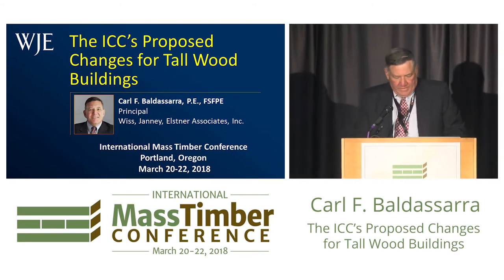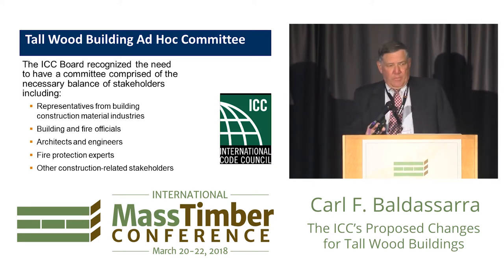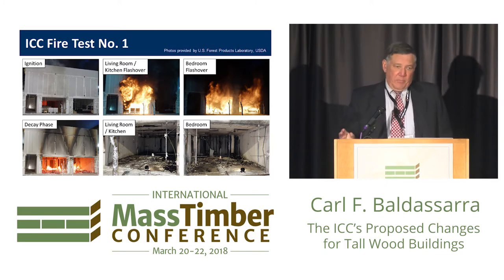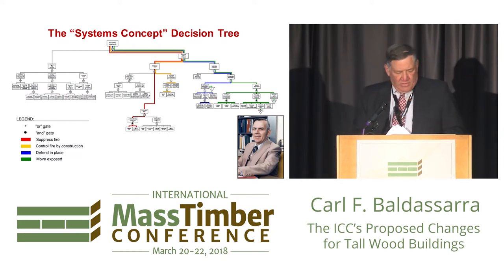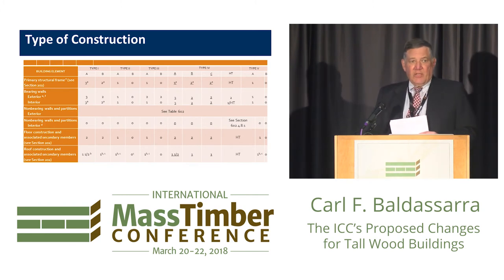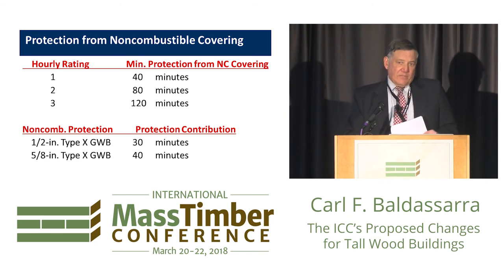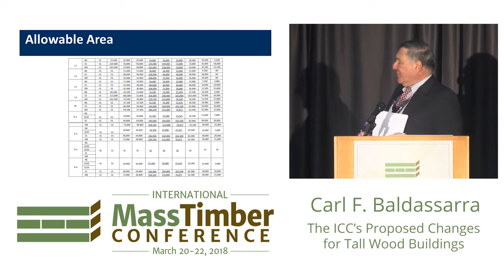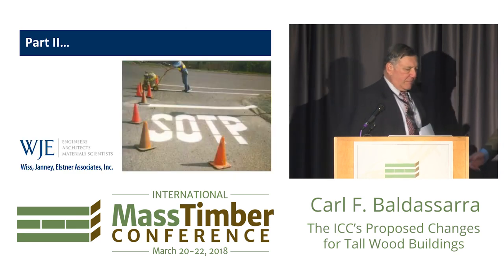Proposed Changes for Tall Wood Buildings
The 2018 International Mass Timber Conference was produced by Forest Business Network and WoodWorks.

Video Sponsors Include: Forest Business Network, Katerra, Think Wood, and Oregon Forest Resources Institute

Digging into the Details: An Overview of the ICC Tall Wood Building Proposal for the 2021 IBC — Carl Baldassarra, Principal, Wiss, Janney, Elstner Associates

The International Code Council Ad HOC Committee on Tall Wood Buildings recently submitted a set of code change proposals for the 2021 International Building Code. Carl Baldassarra, Ad HOC committee member and chair of the “codes” working group of the Ad HOC committee, will provide an overview of the current proposals, and the rationale behind them, which allow up to 18 stories of mass timber construction under the IBC.